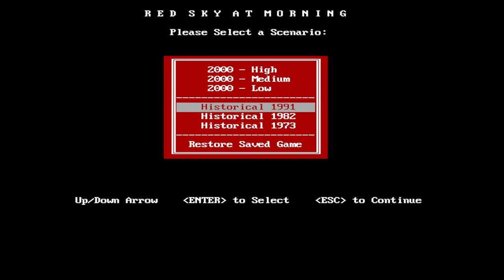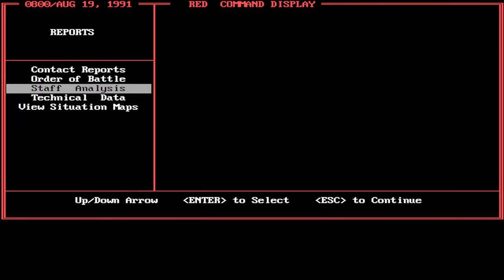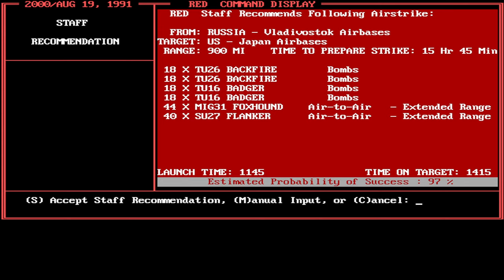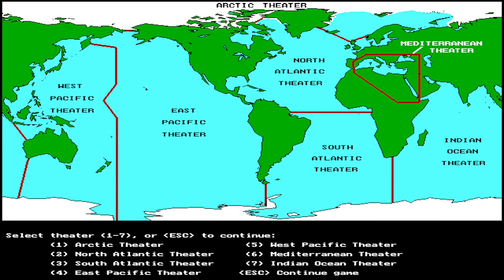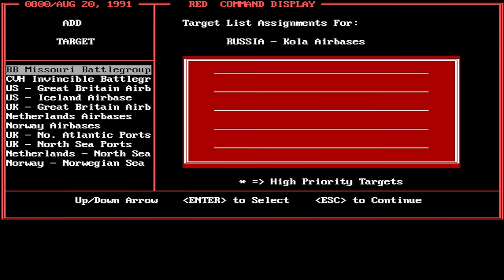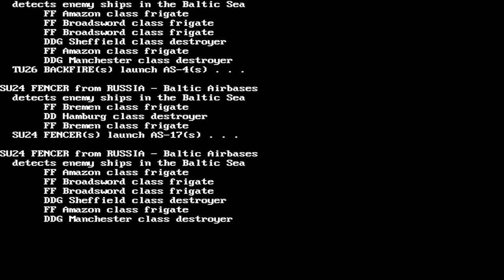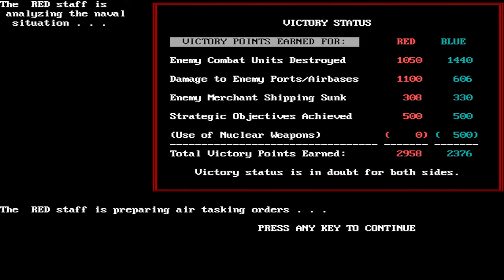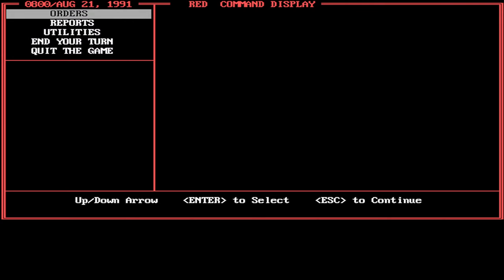Red Sky at Morning (1993) by Simulations Canada - Content Review & Gameplay